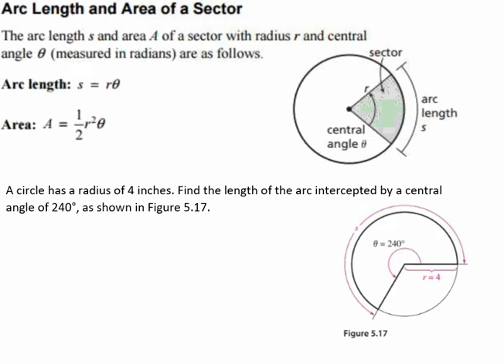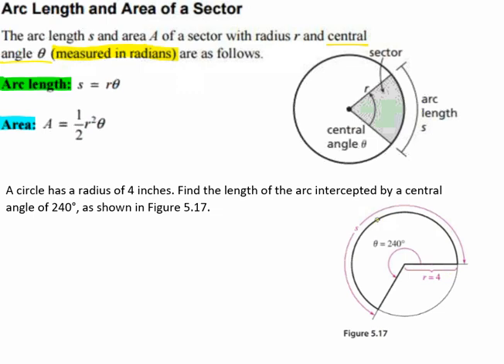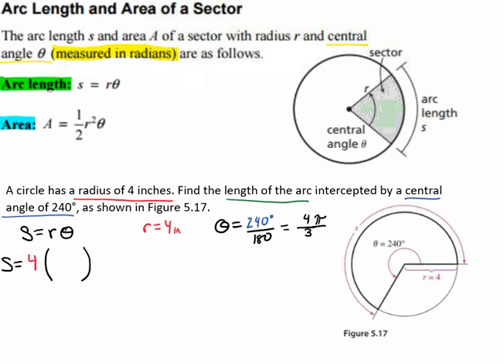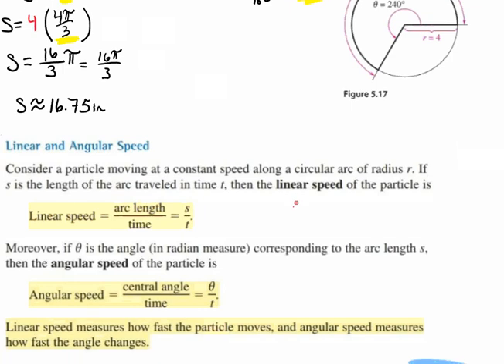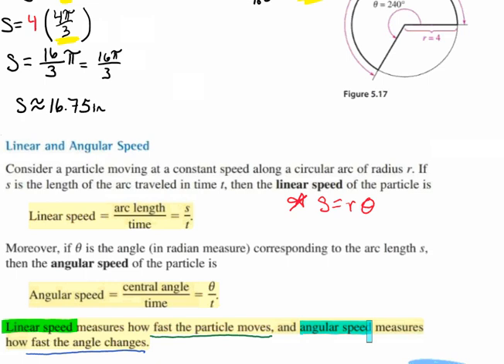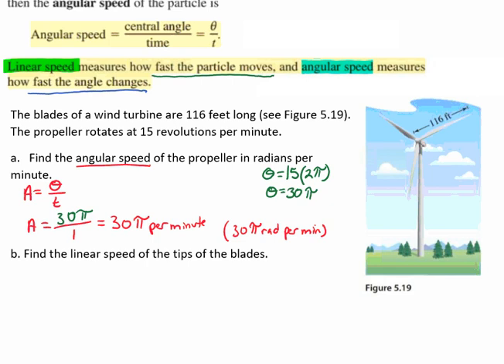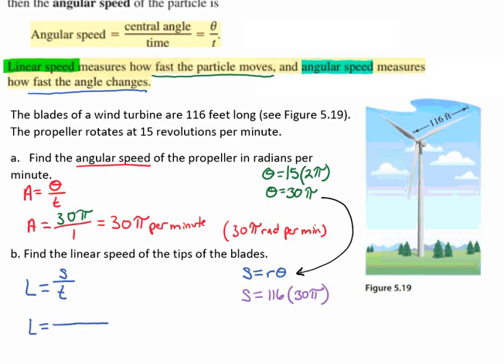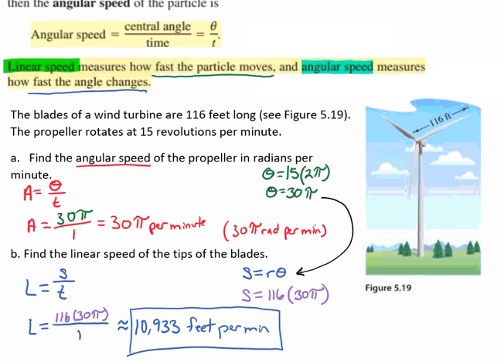Finding Arc Length, Linear Speed, and Angular Speed Video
This video goes over how to calculate arc length, linear speed, and angluar speed by going over several examples.